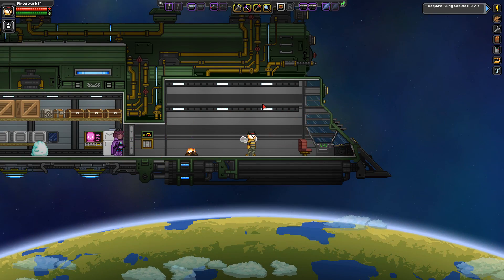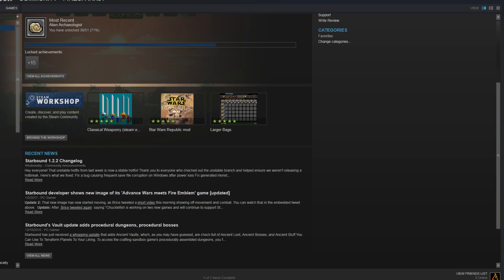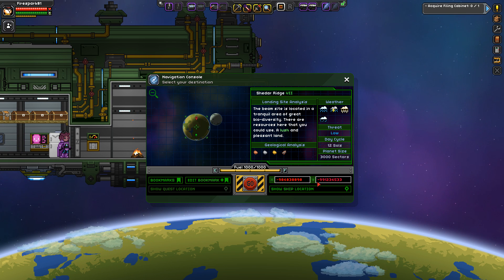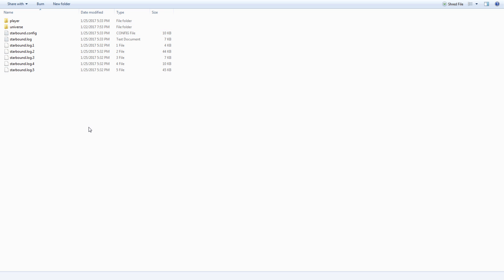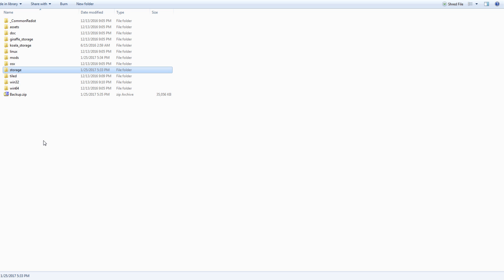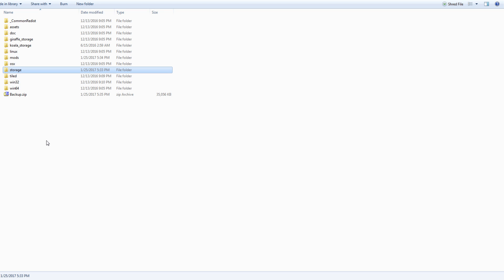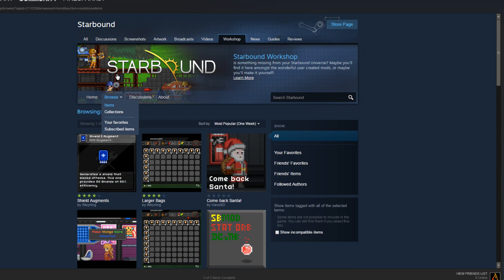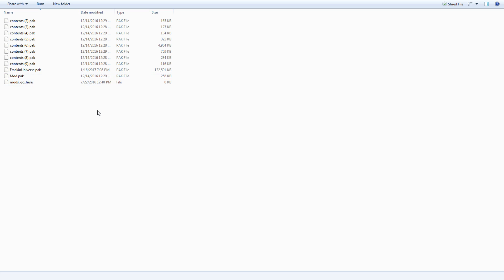Starbound Backup, Reset and Mod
In this video, I will show you how to reset your worlds in Starbound. I will also show you how to reset Starbound's universe and install or uninstall mods.